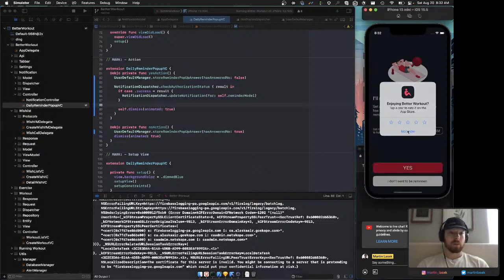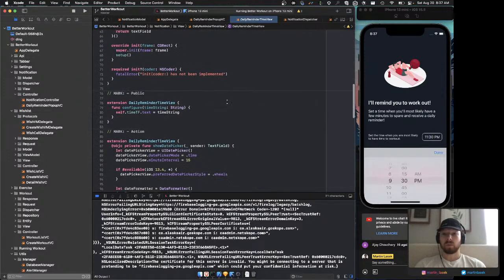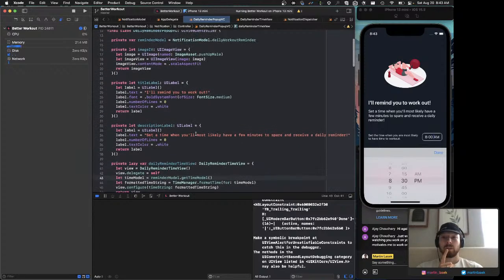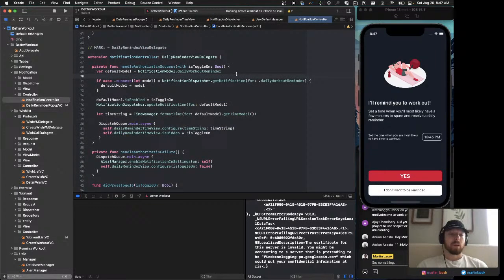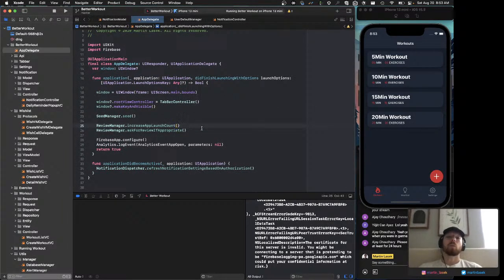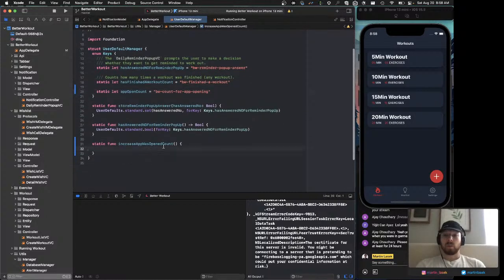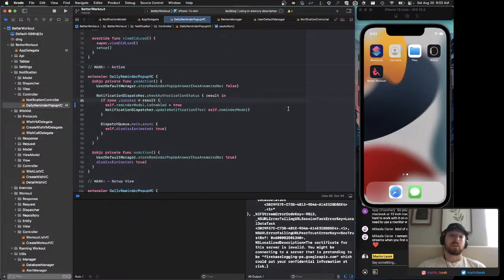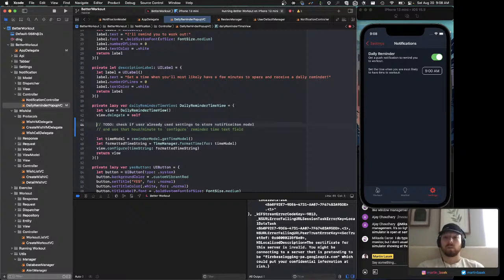#27 - Ask User To Enable Notifications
In this live stream we are nearing the end of implementing a prompt to ask the user to enable notifications. Once he allows it we can remind him on a daily basis to work out. The goal of this is to increase user retention. If you love iOS development or coding in swift or in general software development / engineering - feel free to subscribe and hang out in our nexts stream when we work on our side projects 😊!